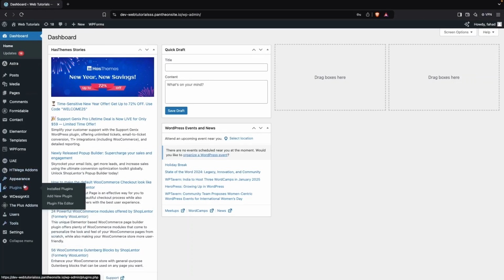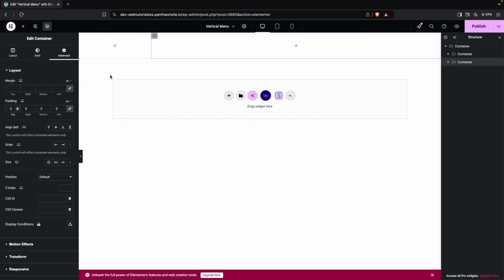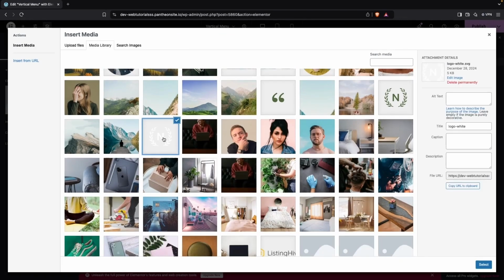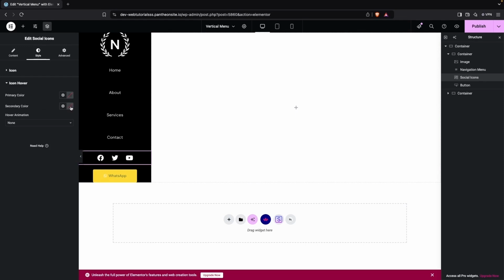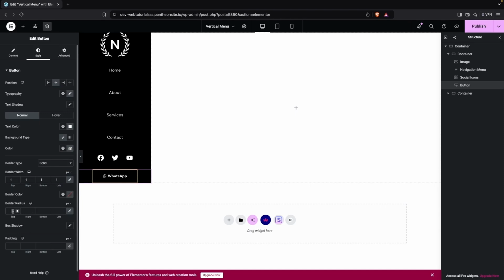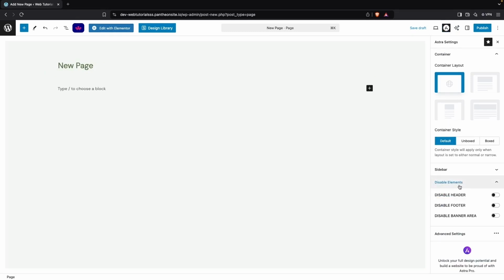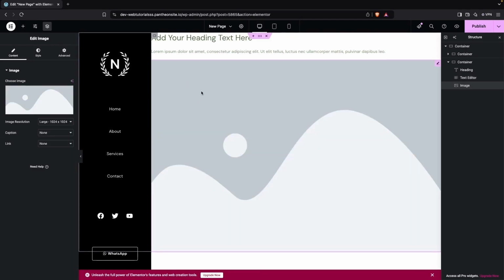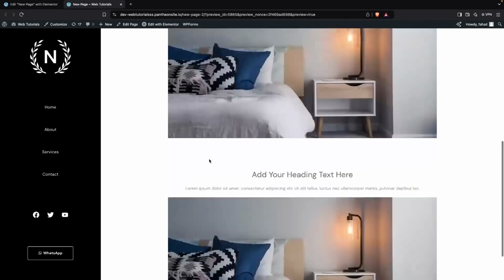How To Create Vertical Menu With Elementor: Step-by-Step WordPress Tutorial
In this video, I will show you how to create vertical menu with Elementor, a powerful page builder for WordPress. Whether you're a beginner or experienced with Elementor, this detailed walkthrough will help you design a fully functional and visually appealing vertical menu for your website. By the end of this video you will know how to create side menu in elementor

This Elementor tutorial covers every step, from installing the right plugins to customizing the menu layout, colors, and animations. You'll also learn how to optimize the vertical menu for usability and enhance its design with social icons and call-to-action buttons, like a WhatsApp contact link.

Chapters:
- 0:00 Introduction
- 0:02 Starting the process: Installing plugins
- 0:12 Setting up Ultimate Add-ons for Elementor
- 0:31 Creating the vertical menu template
- 1:01 Editing the template with Elementor
- 1:10 Adding and structuring containers
- 2:22 Customizing menu layout and columns
- 2:48 Adding the navigation menu
- 3:00 Adding social icons and buttons
- 3:41 Styling the logo, colors, and hover effects
- 5:19 Adjusting animations and menu interactions
- 7:19 Testing the vertical menu on a new page
- 8:00 Finalizing layout adjustments

This WordPress tutorial offers a step-by-step guide on how to create vertical menu with Elementor. You'll learn how to design a sleek menu that works seamlessly with your website's theme and enhances navigation for your users. By the end of this tutorial, you'll have a responsive vertical menu that's both functional and attractive.